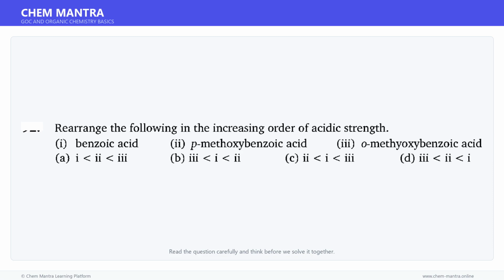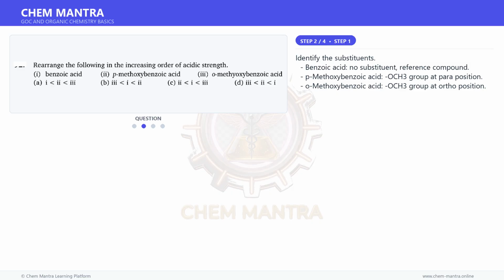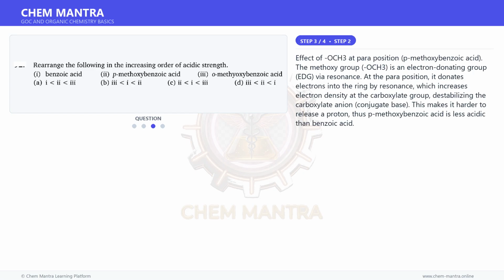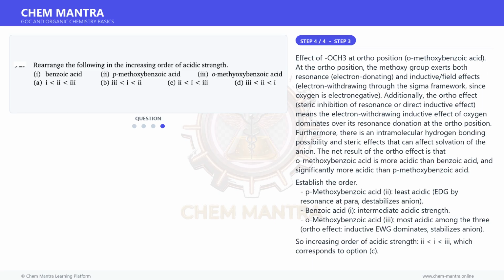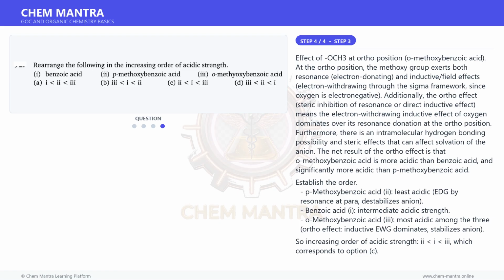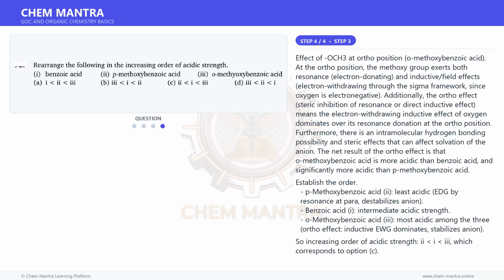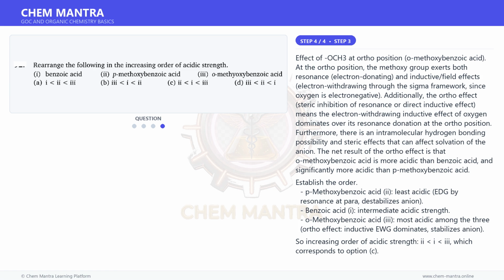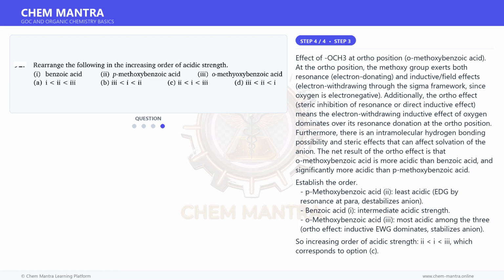The acidic strength of substituted benzoic acids depen | GOC Chemistry | JEE Chemistry | Chem Mantra